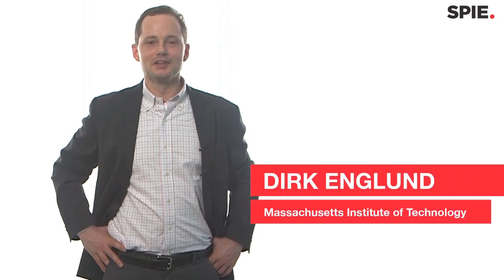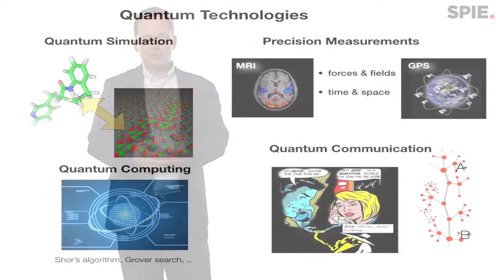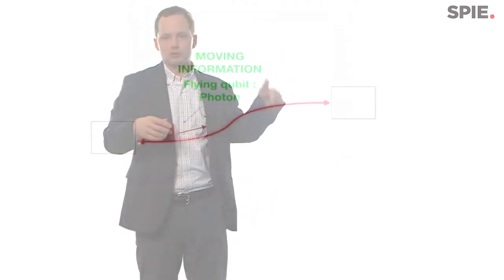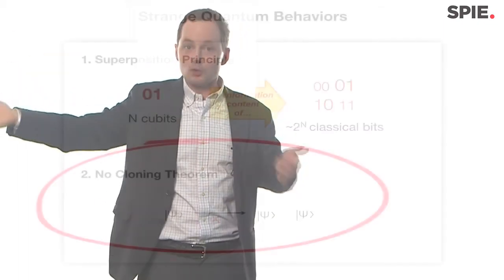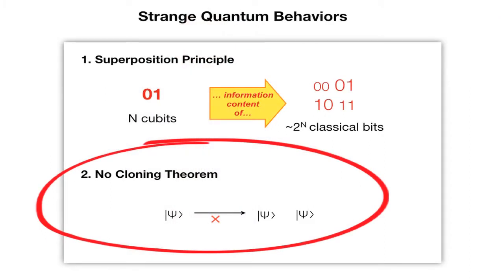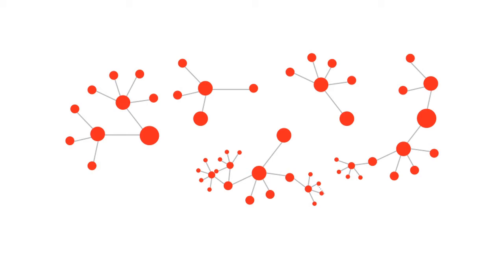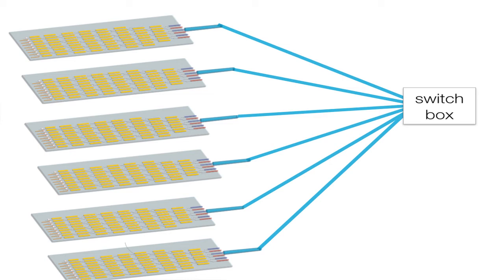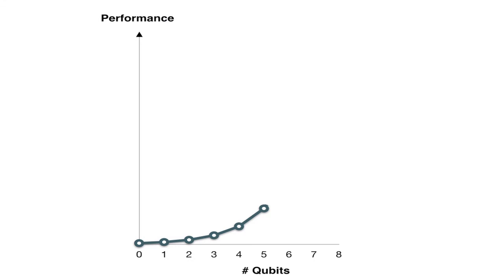Dirk Englund: Developing quantum technologies in scalable semiconductor systems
Storing and moving information are the main goals for quantum memories, which will be key to future networks.

Dirk Englund received his BS in Physics from California Institute of Technology, and his MS in electrical engineering and PhD in applied physics, both from Stanford University. He was a postdoctoral fellow at Harvard University until 2010, when he became Assistant Professor of Electrical Engineering and of Applied Physics at Columbia University. He moved to MIT in 2013 as Assistant Professor of Electrical Engineering and Computer Science and a member of the Research Laboratory for Electronics and the Microsystems Technology Laboratories. His recent recognitions include the 2011 Sloan Research Fellowship in Physics, the 2011 Presidential Early Career Award for Scientists and Engineers, the 2012 DARPA Young Faculty Award, and the 2012 IBM Faculty Award.

Englund heads the Quantum Photonics Group, which develops quantum technologies in scalable semiconductor systems. Present goals include quantum simulators using scalable silicon photonic circuits and high-performance quantum memories based on electron spins in diamond color centers, high-speed quantum key distribution, and spinoff applications in optoelectronic devices for classical information processing. The group is also pursuing new applications in precision measurements, including the development of electron spin-based timing devices and biosensors.